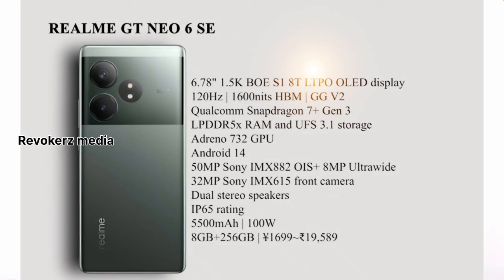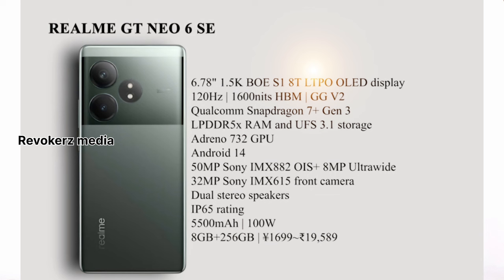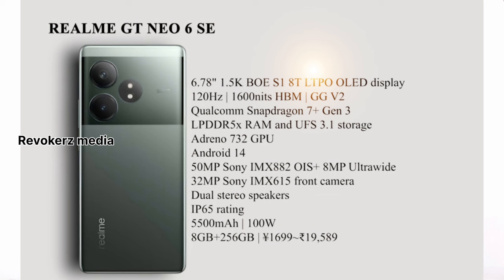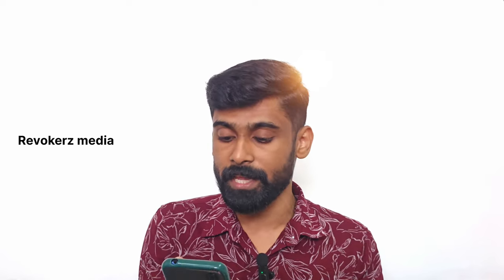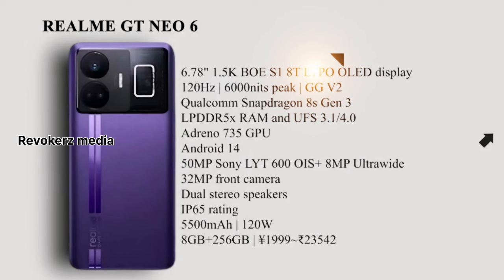Realme GT6 ഇന്ത്യയിലേക്ക് 💥💥 | Realme GT6 Full specifications and Review Malayalam | Revokerz media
Realme GT6 Full specifications and Review Malayalam | Revokerz media

ആദ്യമായി ആണ് ചാനൽ കാണുന്നതെങ്കിൽ ഇഷ്ട്ടപെട്ടു കഴിഞ്ഞാൽ ചാനൽ സബ്സ്ക്രൈബ് ചെയ്തു ബെൽ ഐക്കൺ enable ചെയ്യാൻ മറക്കരുത് കേട്ടോ

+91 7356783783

mic used
KDM